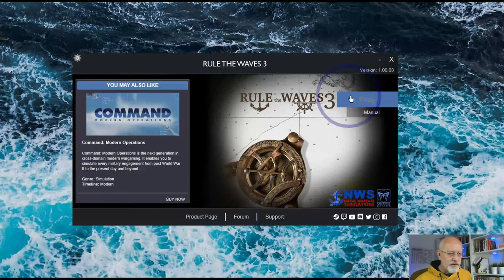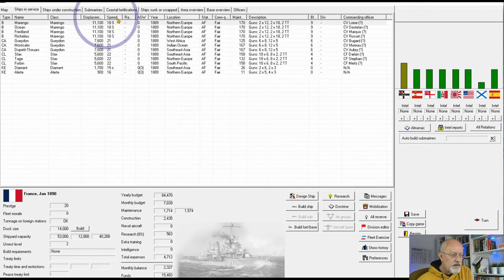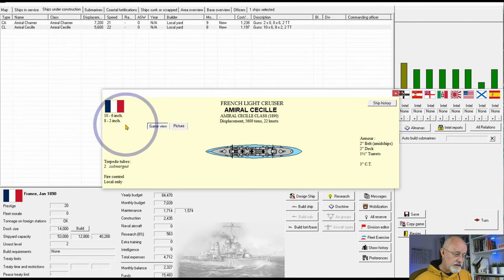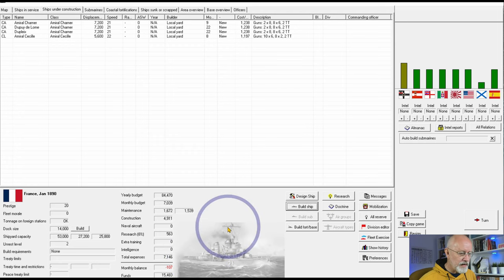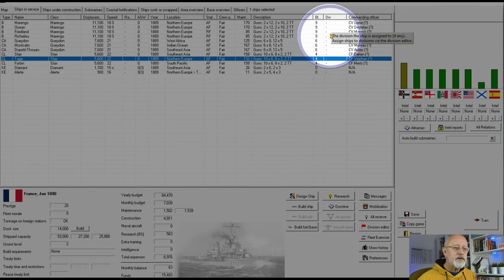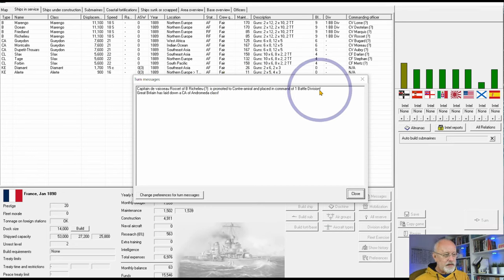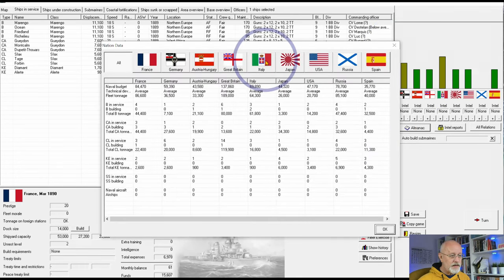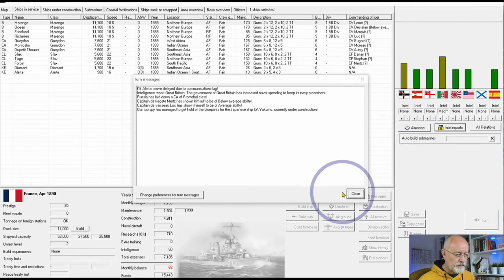Rule the Waves 3 Mini Tutorial 1 - France 1890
This short series is designed for completely new players of Rule the Waves to get up to speed quickly with the basics of the game and be able to confidently play with their own fleet.

It features a small sized fleet of a medium naval power (France). It starts in 1890, when technology is at its simplest. And aims to get you skilled at:

- Managing your navy
- Thinking about your strategic position
- Designing new ships
- Responding to political developments
- Winning gun battles with Ironclad and Pre-Dreadnought warships
- Using (and avoiding) torpedoes successfully
- Picking your battles and winning your wars